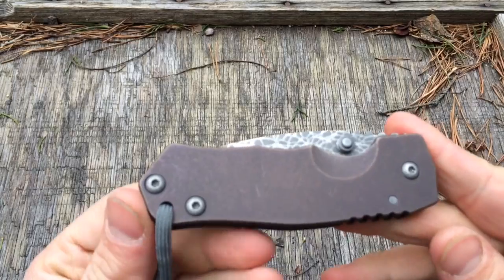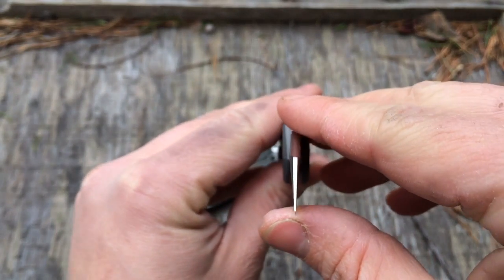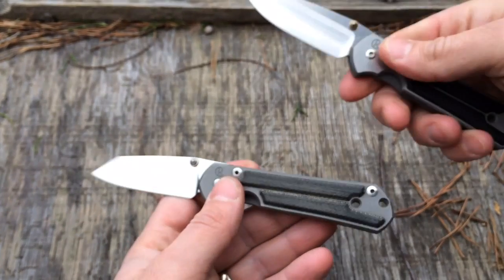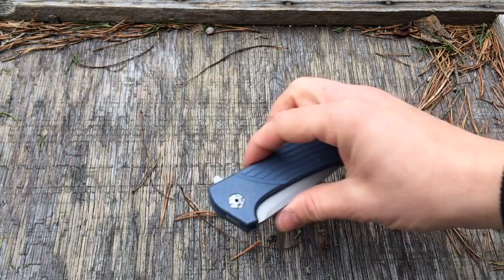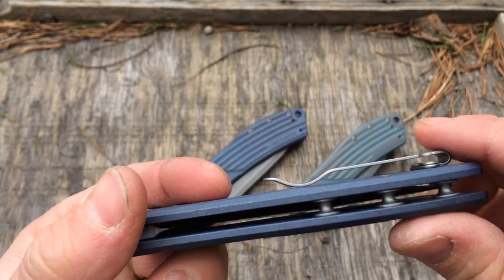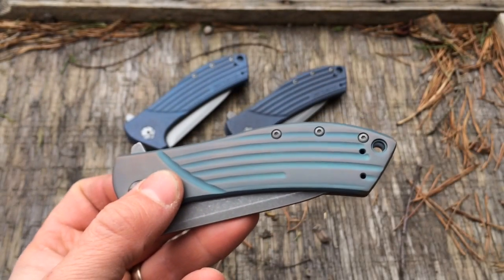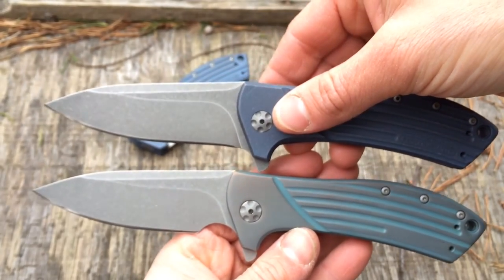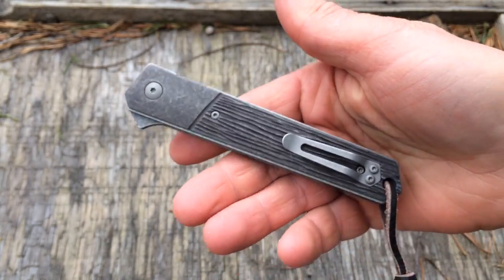$5,000 Knife Show, chopped sebenzas, carved kwaikens, wild 801s